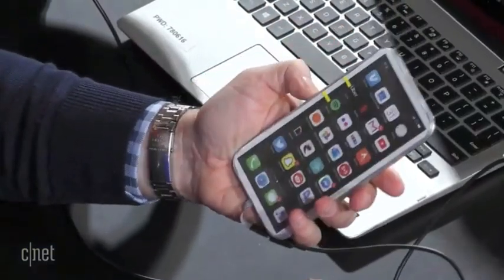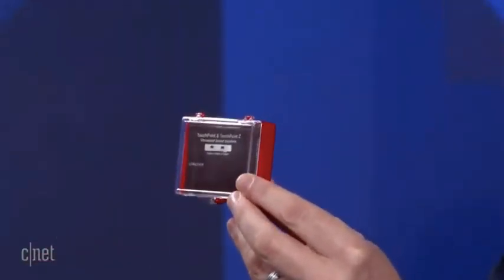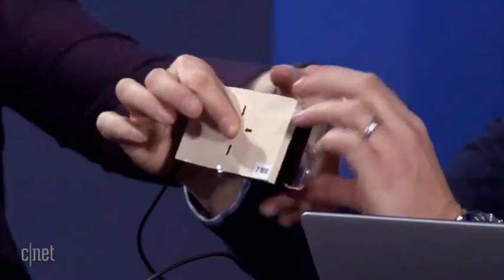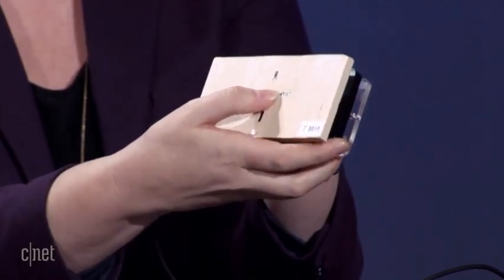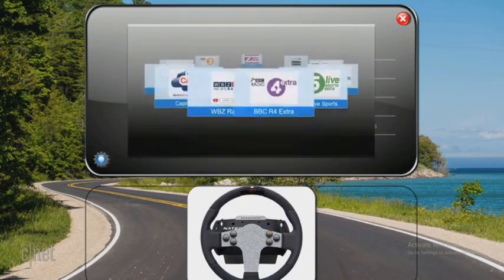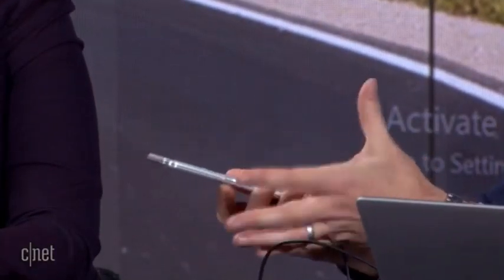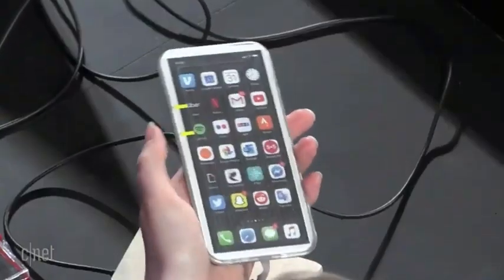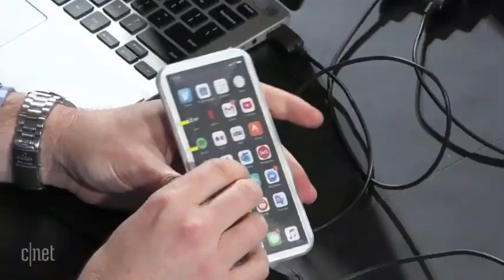CNET Interview with UltraSense Systems — CES 2020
CNET CES 2020 Livestream interview with Daniel Goehl, co-founder of UltraSense Systems, who explains the company's revolutionary 3D ultrasound sensor technology.